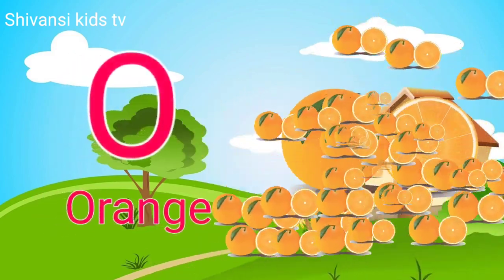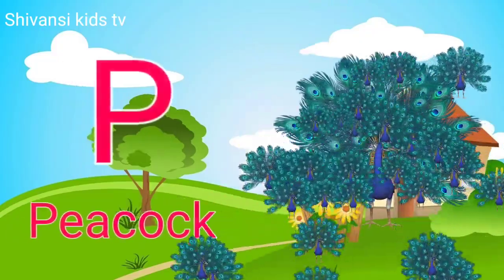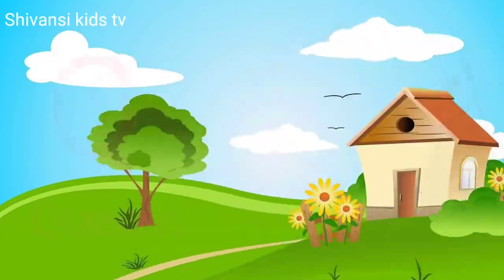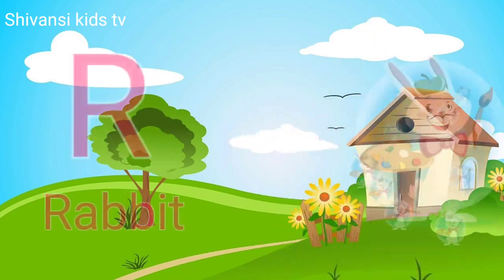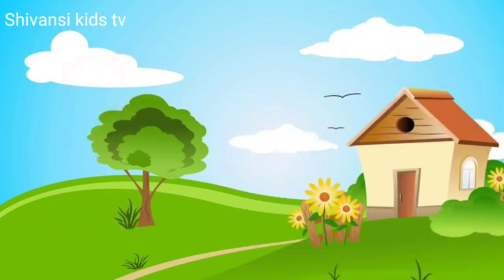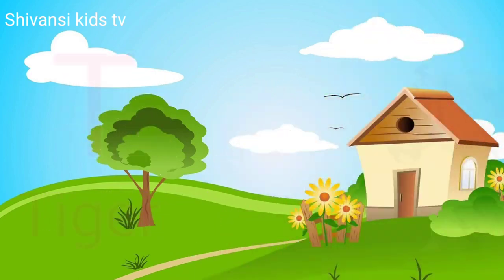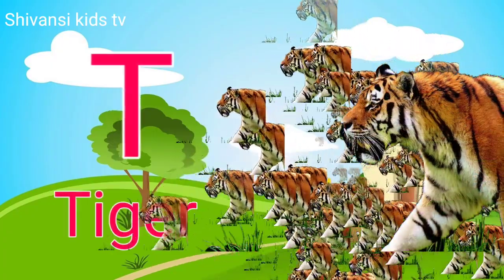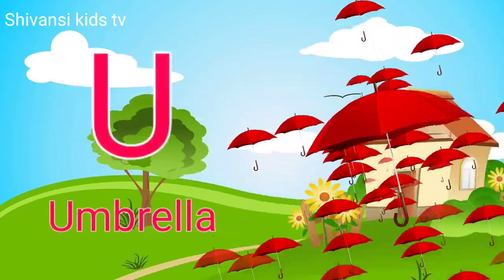a to z | a for apple | cartoon | abcd | hindi varnamala | chhote bacchon ki poem